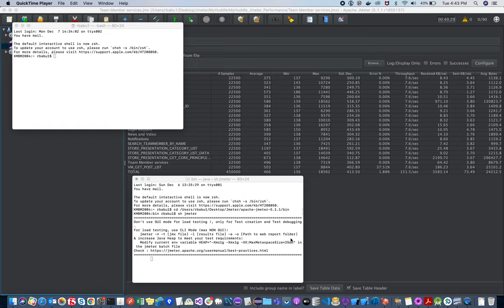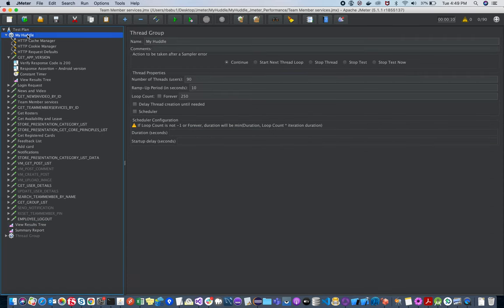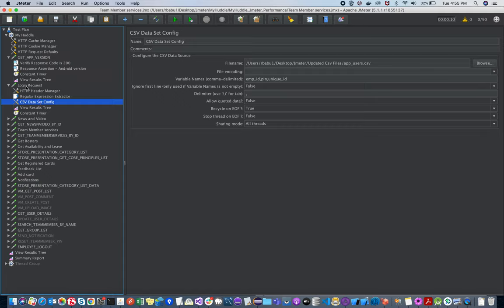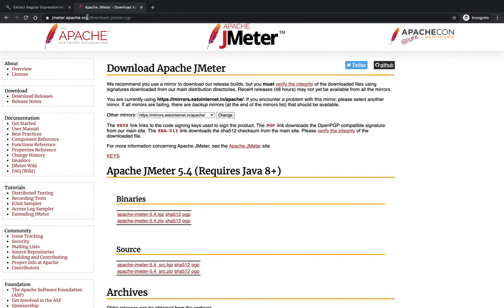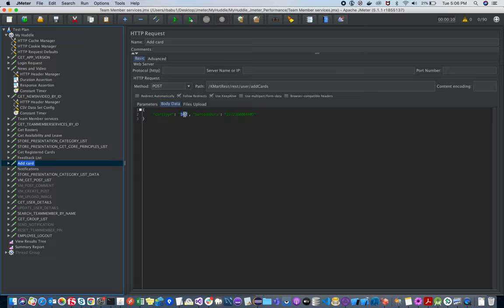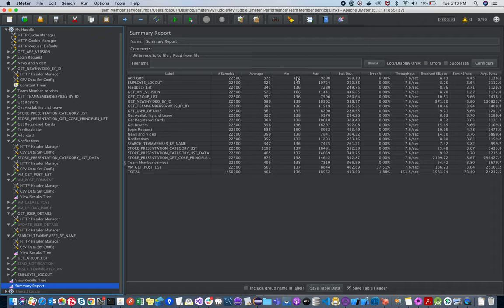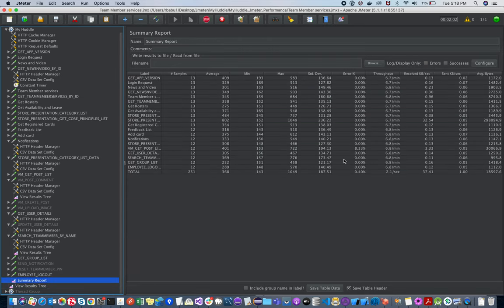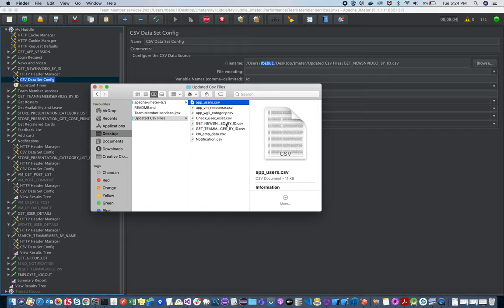Jmeter Real time Example (Performance and API Automation)